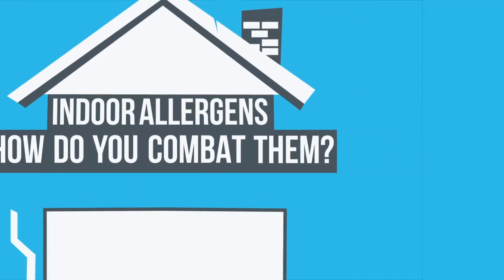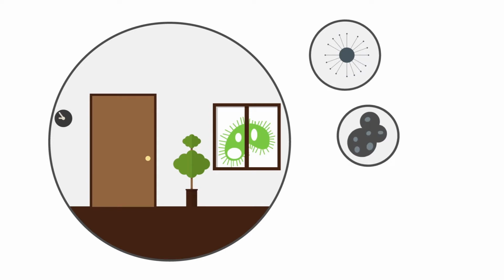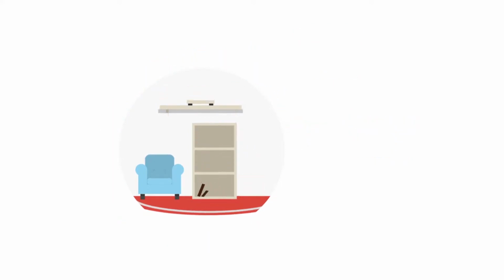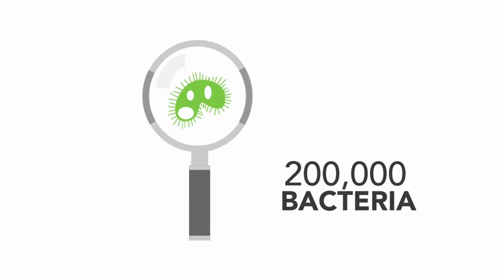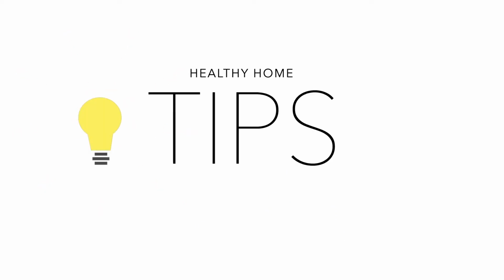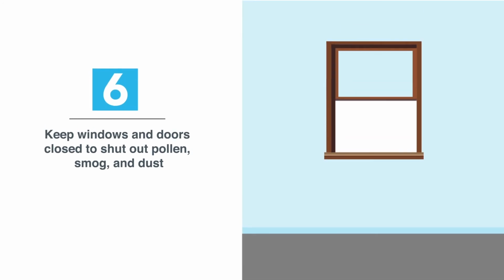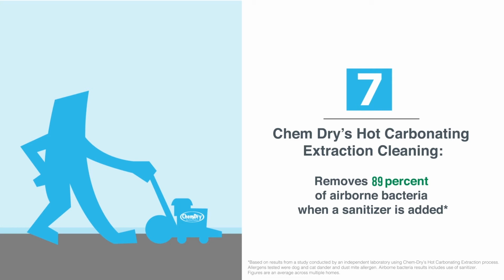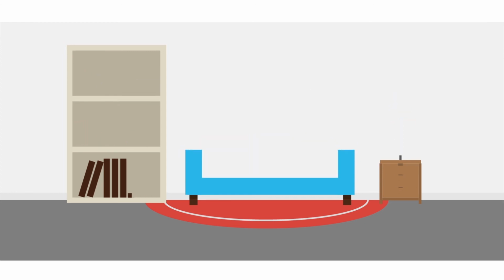Which is More Polluted, Indoor Air or Outdoor Air?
It will surprise you to know that indoor air pollution exceeds levels of outdoor pollution by by 2 to 100 hundred times. If you're suffering from allergy symptoms they could be caused by a long list of indoor air pollutants. But you're in luck, Chem-Dry's Hot Carbonation Extraction Method is proven to remove up to 98% of allergens from carpet and upholstery!